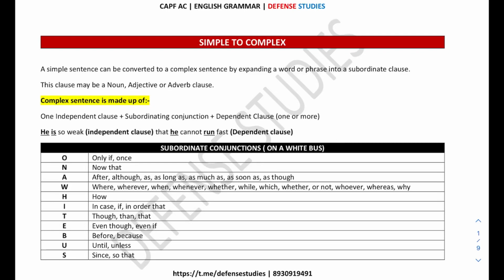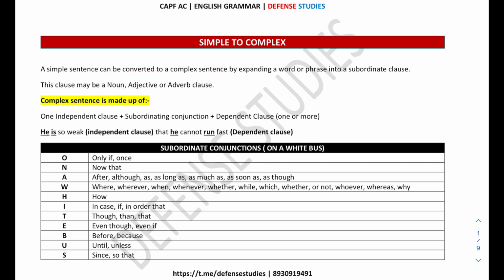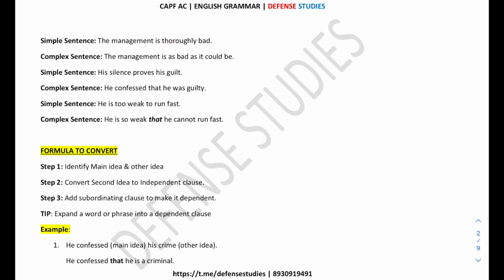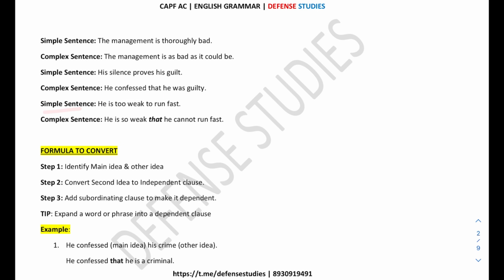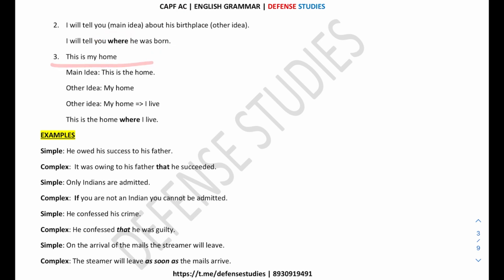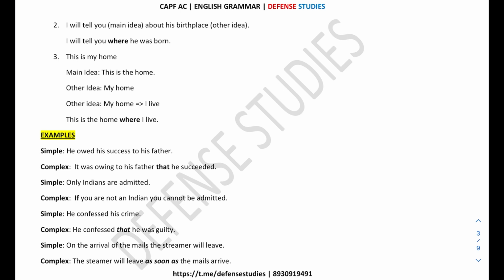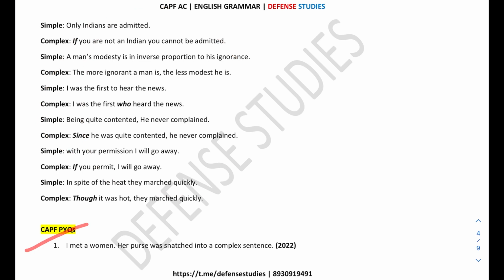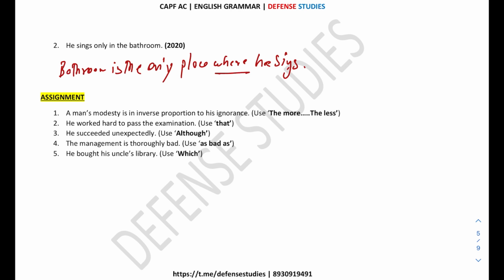Simple to complex sentence conversion | CAPF AC 2023